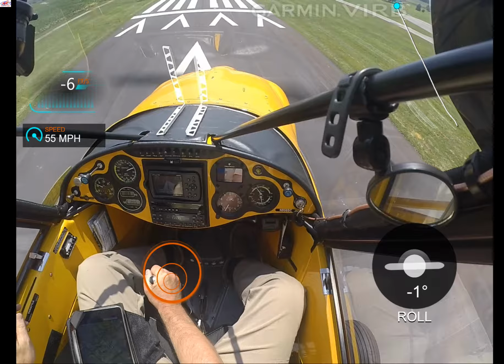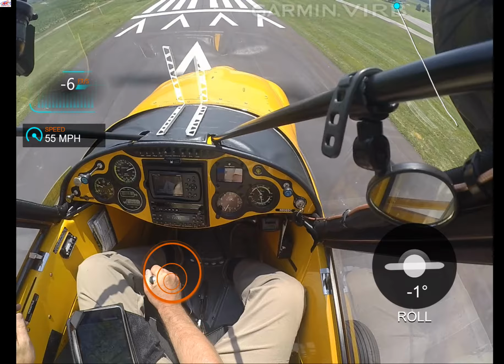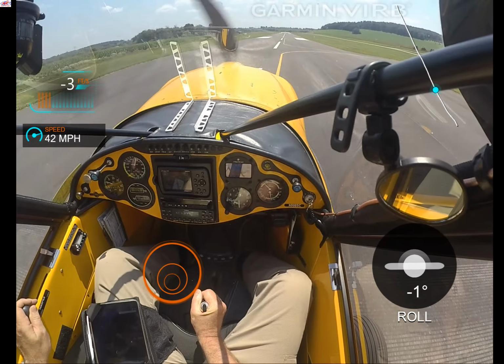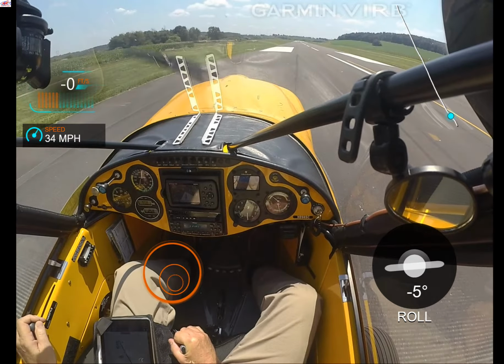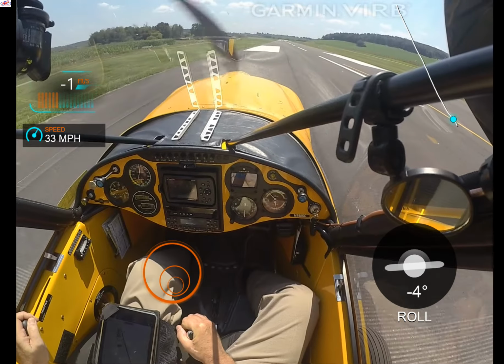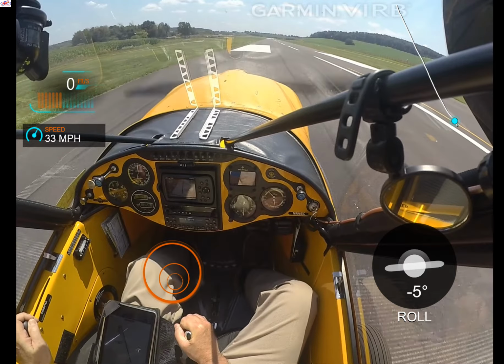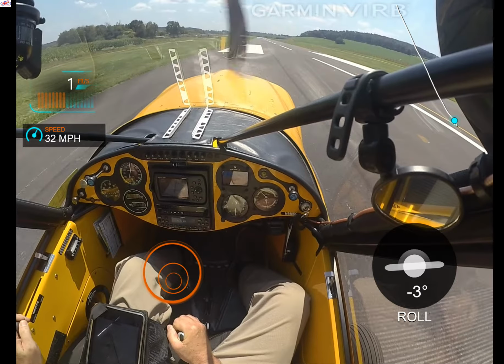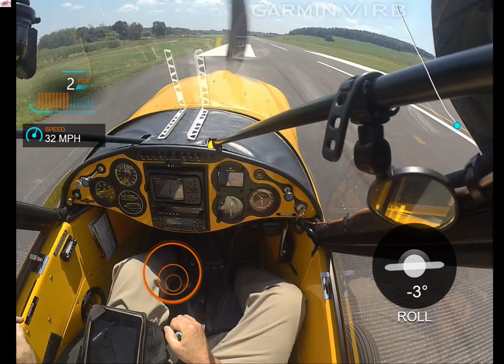Action 7-29-2019 1-48-13 PM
Learning from Mistakes-Bounce 2